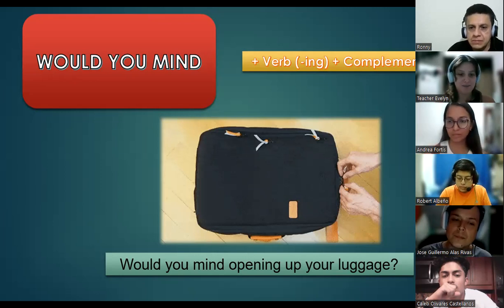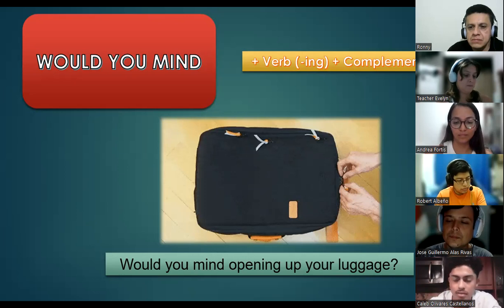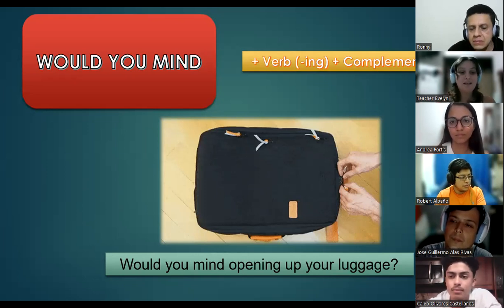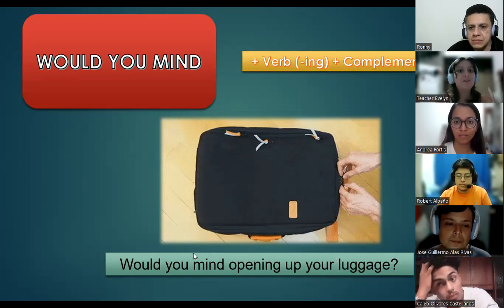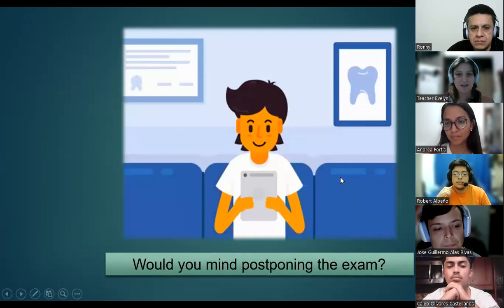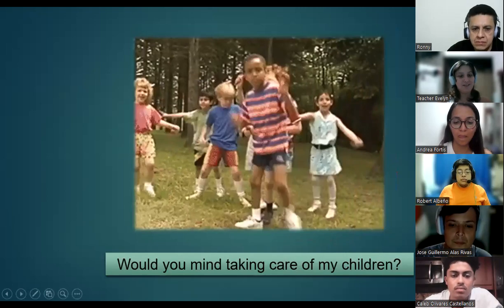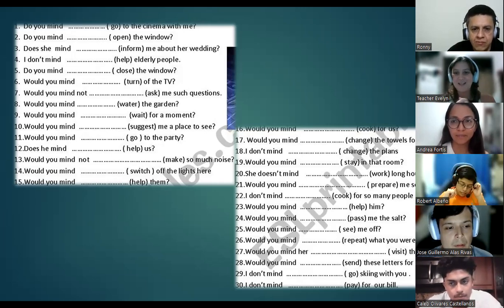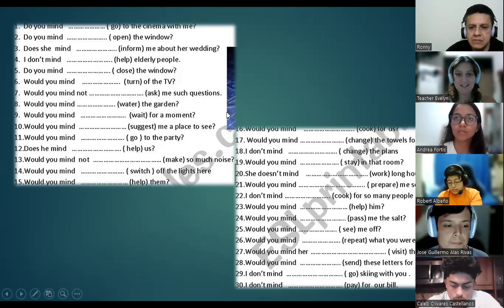CSF9 & FSJ18 Intermedio III Unit 2 Class 6 Activate Making Requests